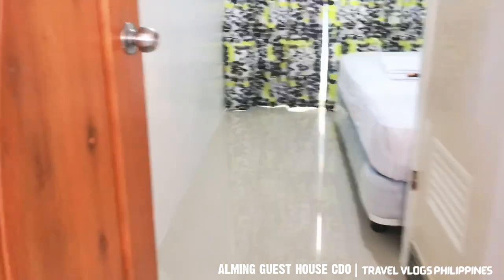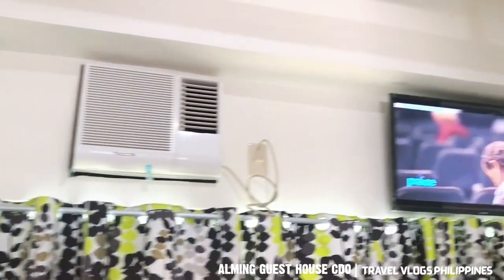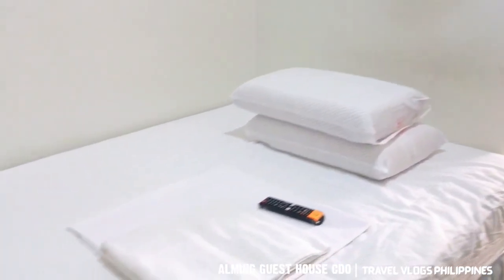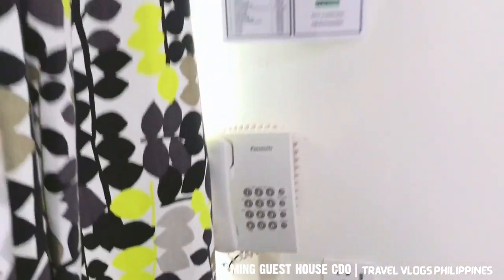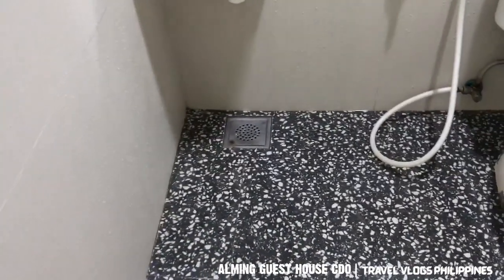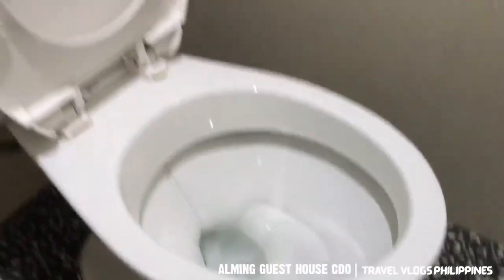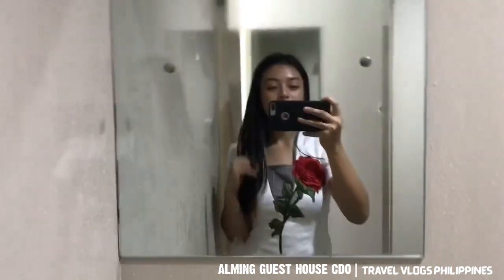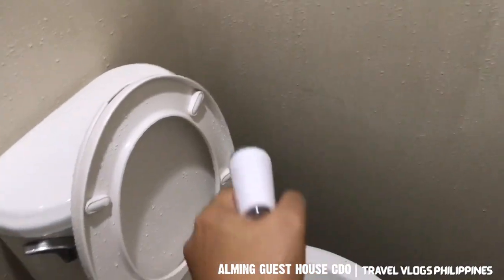ALMING GUEST HOUSE CDO BRANCH | TRAVEL VLOGS PHILIPPINES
ALMING GUEST HOUSE CDO BRANCH IS NOW OPEN 😉

📍Mabulay St, Cagayan De Oro, Misamis Oriental

✅ BUDGET-FRIENDLY GUEST HOUSE
✅WITH FREE WIFI (Netflix, youtube, etc.)
✅WITH HOT AND COLD SHOWERS
✅WITH COLOR CHANGING POOL LIGHTS (fountain)
✅COMFORTABLE/CLEAN ROOMS
✅GREAT AMBIANCE
✅ DELICIOUS MEALS

1𝗦𝗧 𝗙𝗟𝗢𝗢𝗥 𝗥𝗢𝗢𝗠 𝗥𝗔𝗧𝗘𝗦 (POOLSIDE)
𝗦𝗜𝗡𝗚𝗟𝗘 𝗕𝗘𝗗 𝗦𝗜𝗭𝗘

2𝗡𝗗 𝗔𝗡𝗗 3𝗥𝗗 𝗙𝗟𝗢𝗢𝗥 𝗥𝗔𝗧𝗘𝗦
𝗦𝗜𝗡𝗚𝗟𝗘 𝗦𝗜𝗭𝗘 𝗕𝗘𝗗